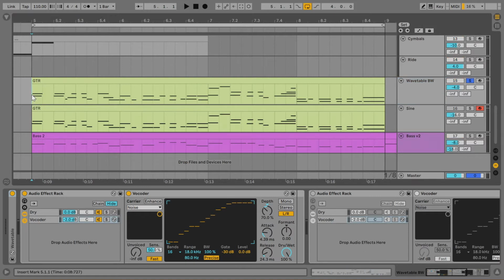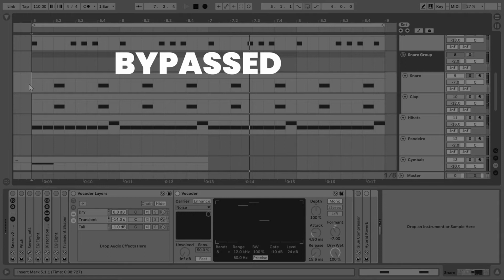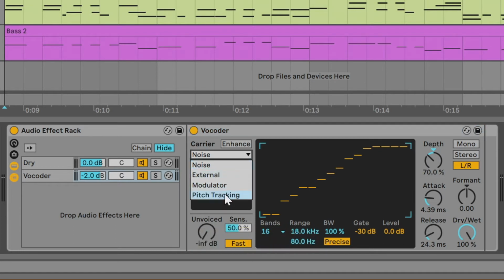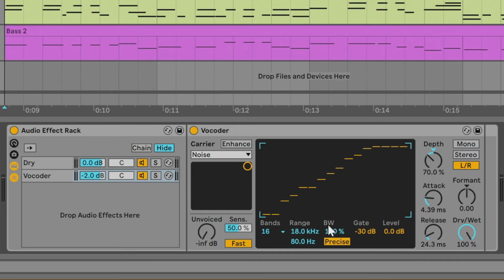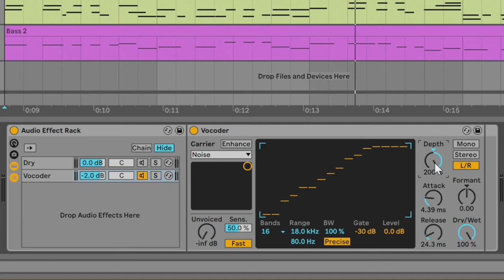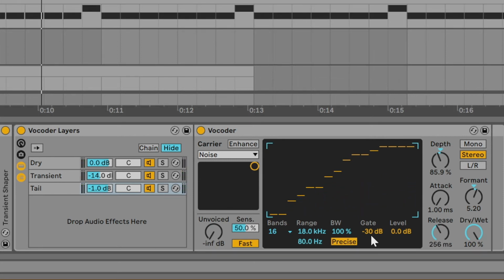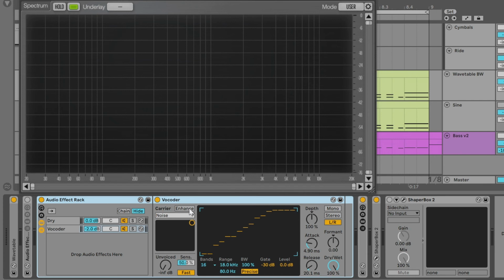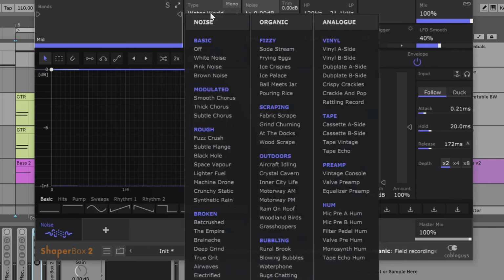Layering Textures with Ableton Live's Vocoder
In this video, you're going to learn how to enhance sounds using Ableton Live's Vocoder. We'll add textures to drums, percussions and synthesizers.

⏰ Chapters:

Intro 00:00
Why Add Texture/Noise Layers? 00:53
Thickening Drums and Percussion with the Vocoder 01:54
Ableton Vocoder Tutorial 03:46
Vocoder as a Fake Reverb 07:30
Vocoder as a Transient Designer Effect 08:08
Shifting the Pitch of the Vocoder Texture 09:06
A Plugin for Creating Textures: NoiseShaper 10:29

📝 Video Transcription:

You're about to learn how to use Ableton Live's Vocoder to add texture to your sounds.

Here's an example, listen for the differences on the kick, snare and synthesizer:

Hey, I'm Thales, pop music producer, and this tutorial is not going to encompass all the features the Vocoder device has, like making vocals sound like a synthesizer.

Instead we're going to focus on the easiest most obvious way to enhance drum samples, synthesizers and even basses that's often overlooked, which is adding a layer of noise that follows the same envelope as the source audio and tracks it's pitch.

That makes the vocoder device very special.

And that works so well because noise is soothing. It's made of a bunch of neighboring frequencies, so if you layer noise on top of a sound, it never sounds out of tune, and it even helps smoothen harsh sounds.

That's why, if you're playing a high pitched synthesizer, you can almost always make it sound better by using the noise oscillator that's in your synth.

Here's an example, without the noise layer from the vocoder effect, then adding the noise.

And here's the vocoder in isolation.

Did you notice how much texture was added to that initially boring sound?

That's also why layering noise is my number one shortcut for thickening drum and percussion samples.

For example, I was synthesizing some tom drums with Serum, and felt like they were hollow. They weren't hitting hard enough.

There was a gap in the mid range that was keeping them from being punchy.

Watch what happens when I turn the Vocoder layer on.

The vocoder adds so much body to the final product, right?

Here's just the vocoder:

I've also done the same with snares:

Now just the texture layers:

And it's awesome to add top end to dull sound samples, like some kick drums. It helps them cut through the mix.

Like this one:

Now just the top:

You can also use a vocoder to smoothen out harsh cymbals or hi-hats.

Now that you have some ideas of when to use the Vocoder for layering noise, here's how to use the controls in your Vocoder.

Alright, first of all, for the uses I've shown you in this video, we're always going to have Noise as the carrier. The other modes are also really cool, but for different reasons we're not covering today.

Once you load your vocoder in the track you want add texture, you can either use the Dry/wet knob to mix it with the original signal, or use the audio effect rack so you have two parallel chains: one has no effects, and the other has the vocoder. This is my favorite way, so I keep the dry/wet knob at 100%, and blend the effect using the chain volume.

If you want your texture to be placed in the center of the stereo field, select Mono on the top right.

If you want the texture to be wide, select either Stereo or L/R mode.

Stereo if the original sound is a mono signal, and L/R if the original sound is a stereo signal.

Now, do you want to add noise to a specific narrow frequency band, or to the whole frequency spectrum?

You can use this panel in the center to determine that. First I like to pick the number of bands that the vocoder will split the signal into.

More bands mean more defined sound. Less bands mean more blurry or robotic.